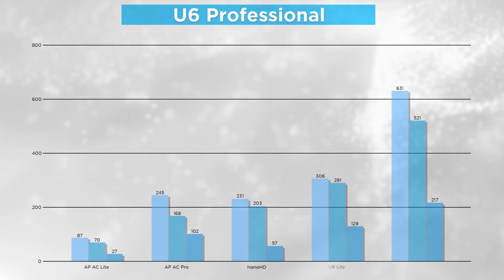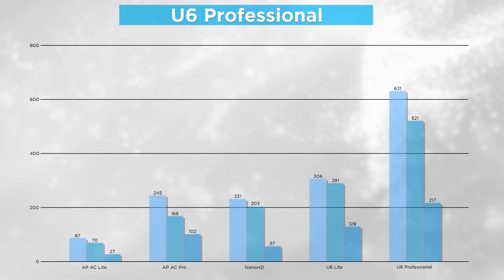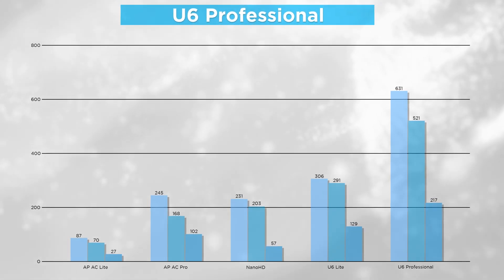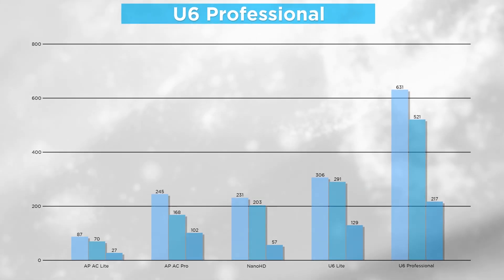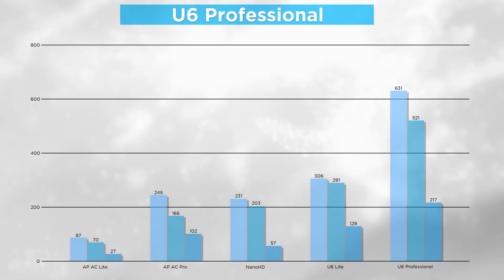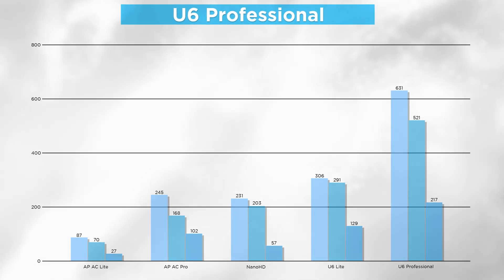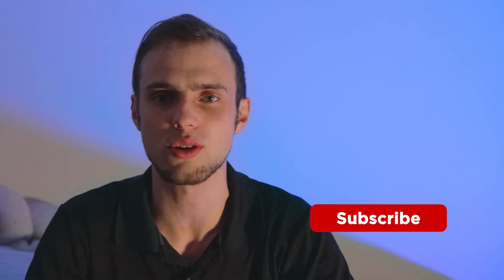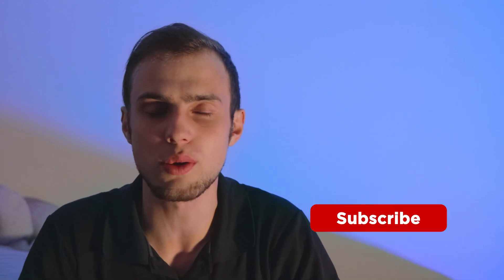Unifi U6 Professional Review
The long awaited WiFi 6 update to the AP AC Pro is finally here!!! But is it the same tool the AC Pro was? Let's find out...